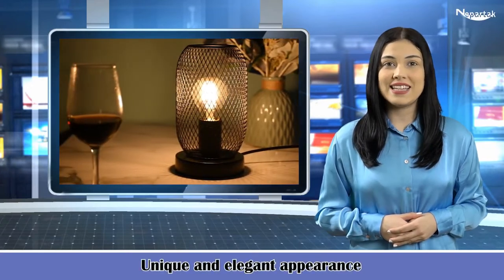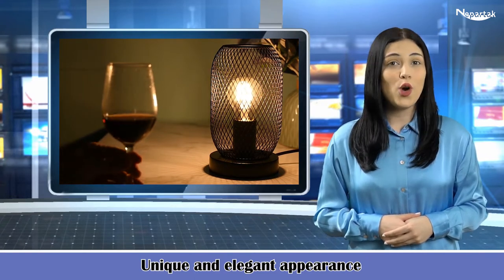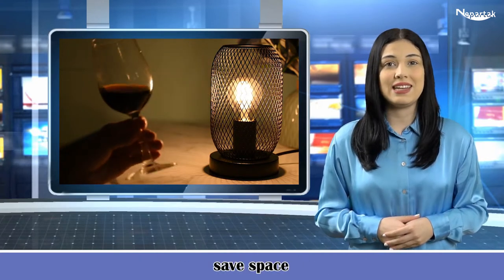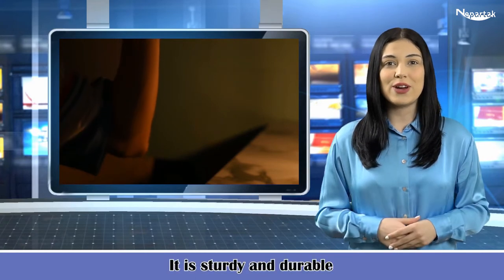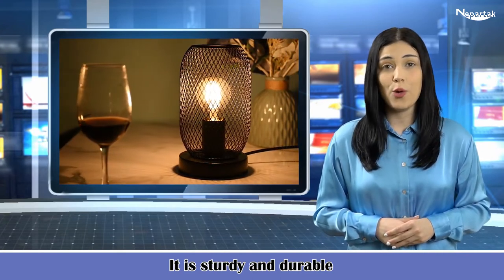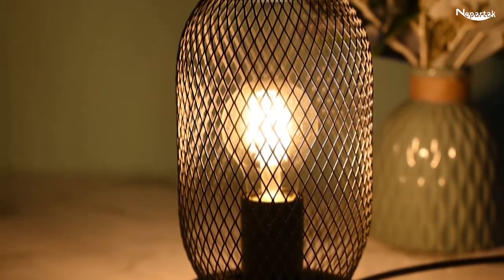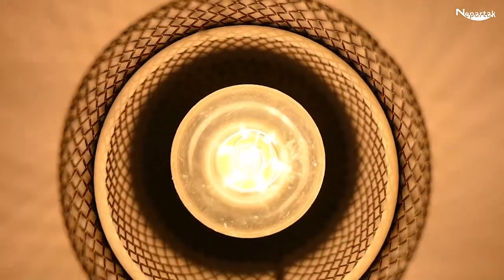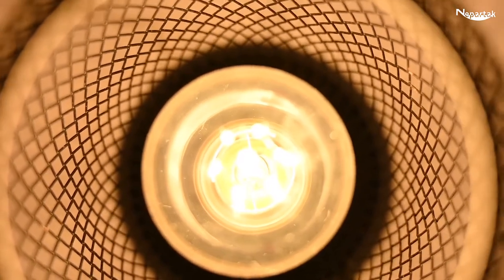Exquisite Table Lamp Metal Cage Lantern with Adjustable Brightness Modes Decorative Light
Are you looking to add a touch of elegance and sophistication to your living space? Look no further than the stunning Metal Cage Lantern Table Lamp. This eye-catching piece combines functionality with a unique design that is sure to captivate anyone who lays eyes on it.

One of the standout features of this table lamp is its intricate metal cage design. Crafted with the utmost attention to detail, the metal cage exudes a sense of rustic charm while maintaining a modern edge. The carefully woven pattern allows the light to cast mesmerizing shadows, creating a cozy and intimate ambiance in any room. This lamp truly embodies the perfect marriage of form and function.

The metal cage lantern isn't just about aesthetics; it also offers adjustable brightness modes, allowing you to tailor the lighting to suit your needs. Whether you prefer a soft, warm glow for reading or a brighter illumination for work or social gatherings, this lamp has got you covered. Simply adjust the brightness modes to create the perfect atmosphere for any occasion, enhancing both your lighting experience and the overall aesthetics of your space.

Functionality is key with this metal cage lantern. The lamp is designed with convenience in mind, featuring an easy-to-reach switch for seamless operation. No more fumbling in the dark to turn on or off your lights! Its sturdy base ensures stability, allowing you to place this lamp on any surface with confidence. Whether it's placed on a bedside table, desk, or living room accent piece, this lamp will effortlessly elevate the look and feel of your space.

Not only does this decorative light bring a sense of style and functionality, but it's also built to last. The metal construction ensures durability, ensuring that this lamp will be a timeless addition to your home décor. Its quality craftsmanship guarantees that it will withstand the test of time, offering you a long-lasting lighting solution that won't disappoint.

The Metal Cage Lantern Table Lamp is the perfect choice for those who want to make a statement with their home lighting. Its beautiful metal cage design, adjustable brightness modes, and durable construction make it a standout choice for any interior design scheme. Transform your living space into an enchanting oasis with this captivating decorative light, and let its warm glow light up your nights in style.

Upgrade your home lighting with the Table Lamp Metal Cage Lantern with Adjustable Brightness Modes Decorative Light and let its exquisite design and functionality bring a touch of charm and elegance to your everyday life.

This table light can emit bright and dim light. You can press the MODE switch, switch this table light to bright light, natural light, warm light or dim light. Simply place the decorative lamp where you like and turn it on.

 The vintage decorative lamp with cage metal frame creates an industrial style.The ironwork of exquisite workmanship reflects vintage style, which will increase the aesthetics of your home. Eye-catching prop for tables, bars, patios.

 The sturdy base makes it ideal for your desktop or tabletop. The lamp can be used as a night light, bedside light, bedside table lamp, coffee table light, corner table lamp, mood light.